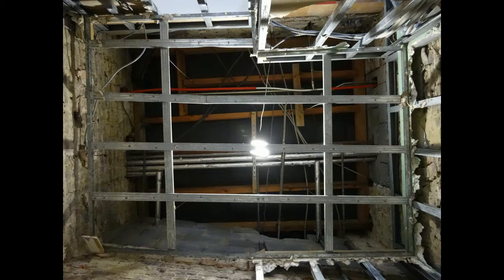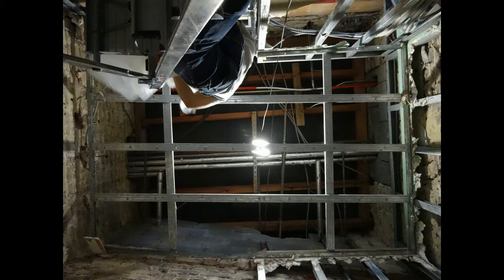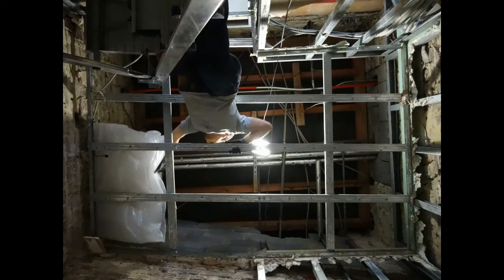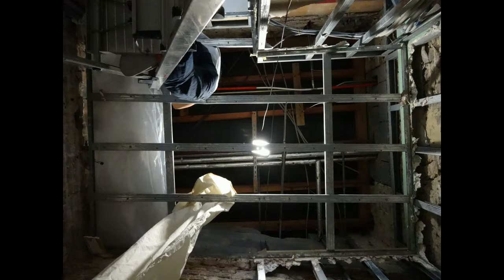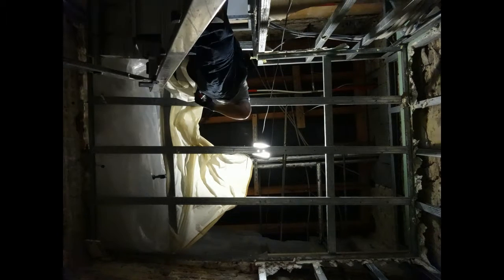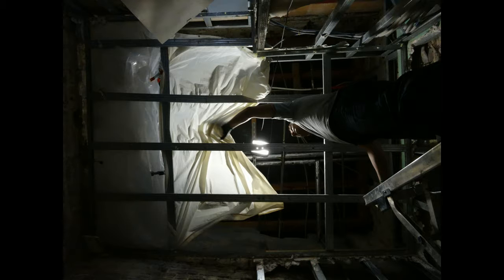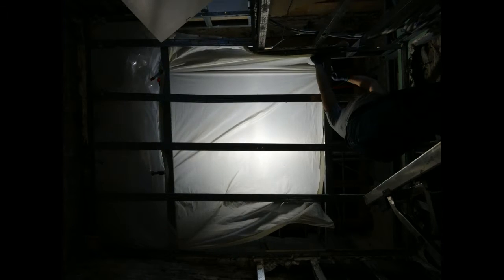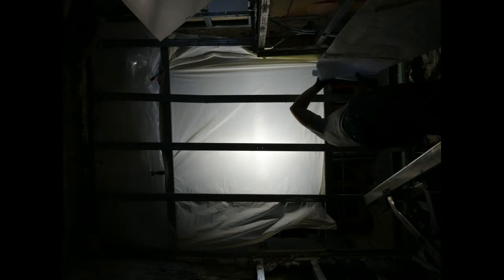⌂ WeLiveSmall - TUT || Used tools - WLS Do - Light Experimentation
Quick example how you can experiment with light and light effect to help decide the light set-up  in you're home.

*ABOUT WELIVESMALL*
We Live Small is an ongoing experiment developing tools* to make living in small space possible without losing 21st century comfort  in the process. This is combined with an active social life using the facilities of the city. Tools* focus on seamlessly combining objects to your way of life and essentially doing more and having less.
* = All tools and products developed are based on free and/or open- source platforms

*GET WLS TOOLS*
WeLiveSmall’s Google Drive